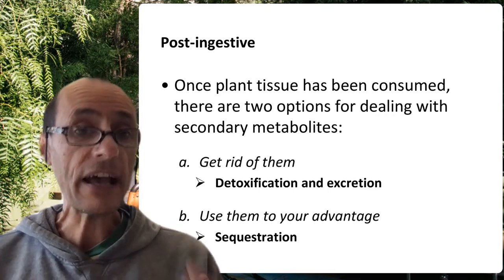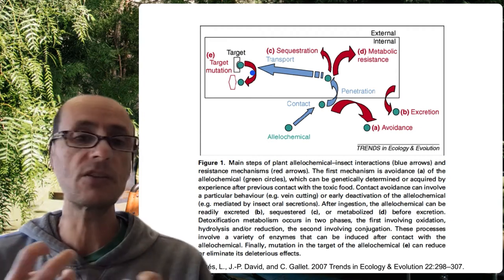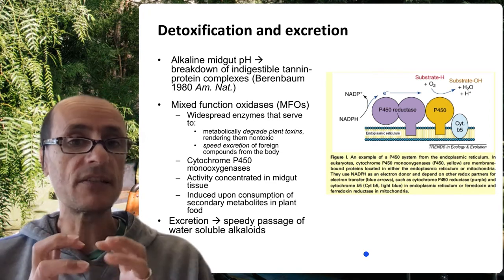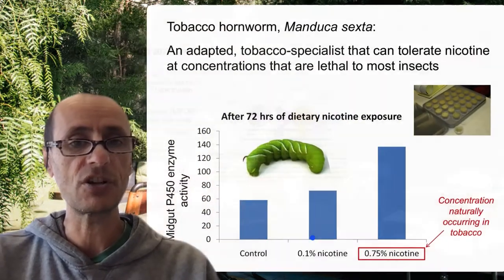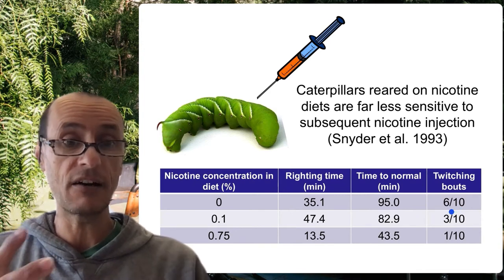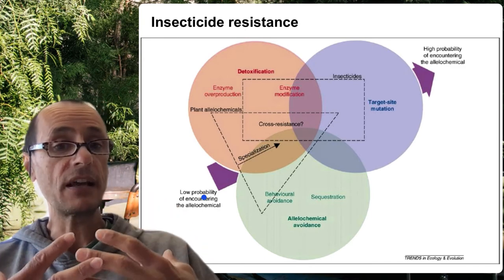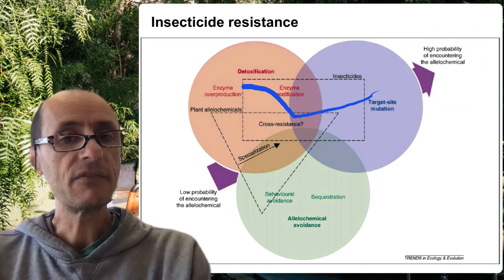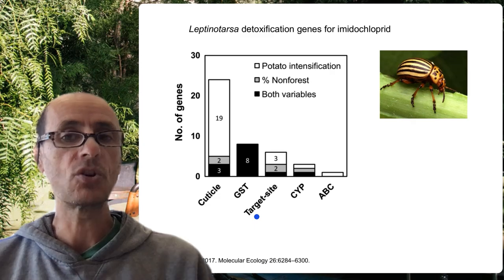Week 5 - Video 3 - Herbivore offense - Post ingestive mechanisms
How insects deal with plant secondary compounds once they have entered their bodies